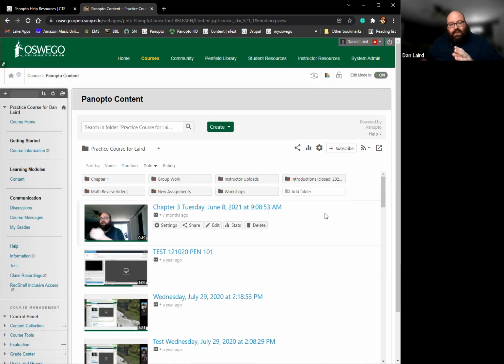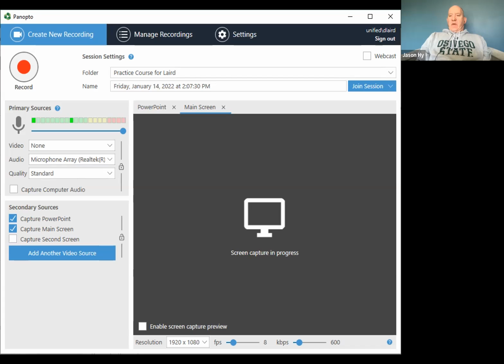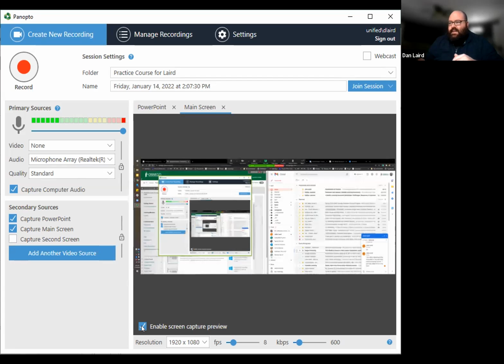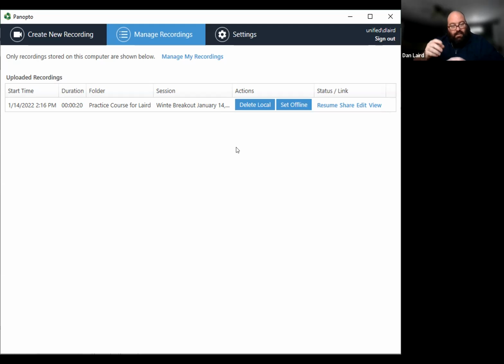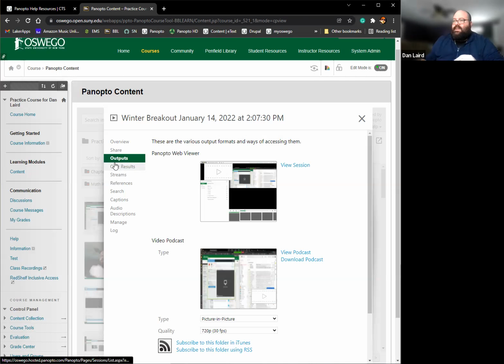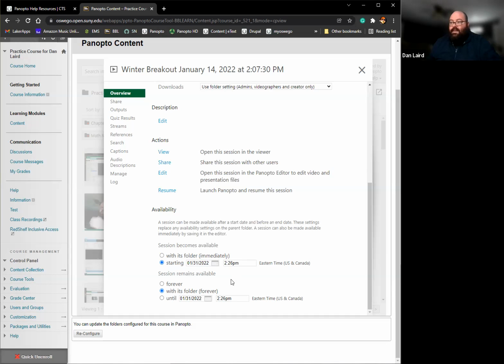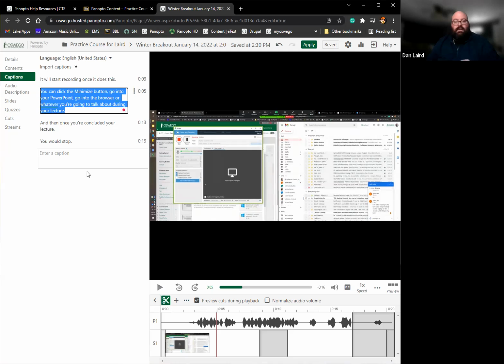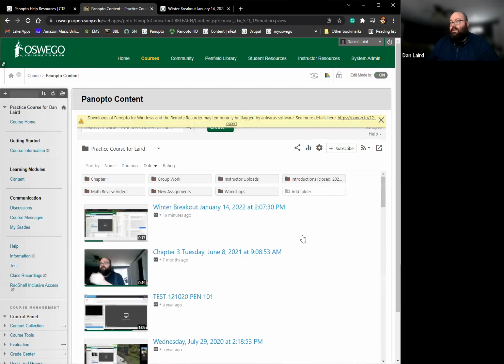Session 45: Introduction to Panopto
If you've never heard of or used Panopto before, or just want a refresher on the basics of the platform, this workshop is for you. Panopto is the video platform on campus that allows to store all your videos in their online cloud service, as well as using their recorder to create new videos for your courses. It has many great features that allow you to easily share video content with students in your courses with only a few simple steps.